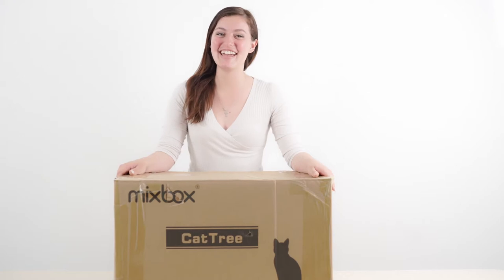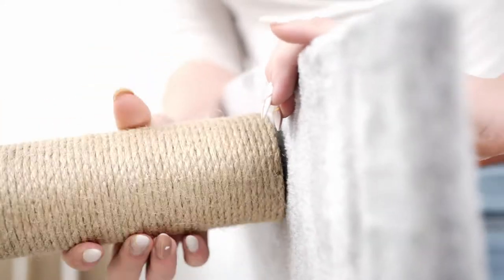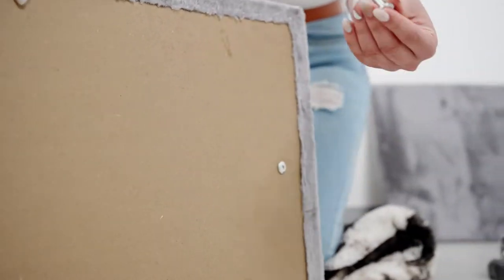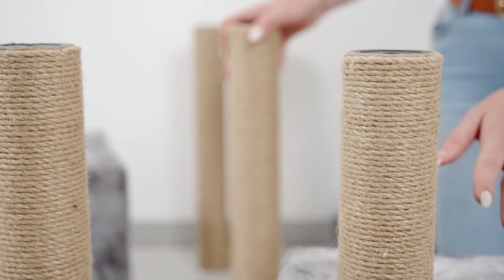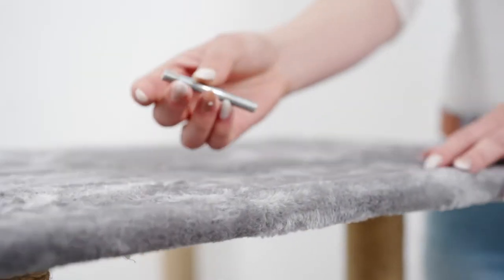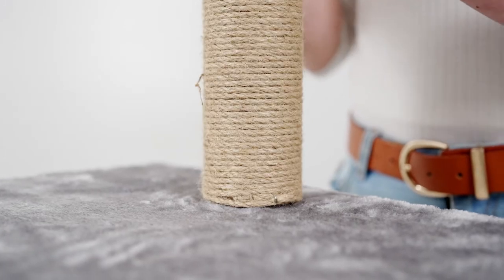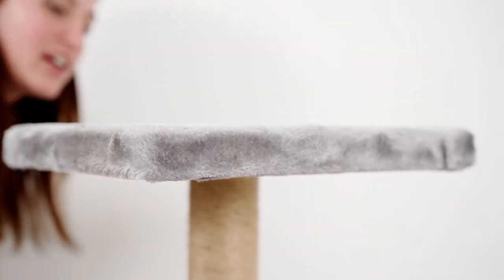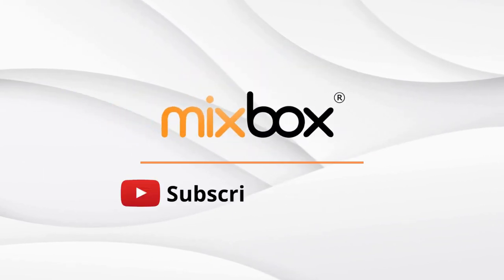Mixbox Large Pet Cat Climbing Frame Tree Tower House Hammock Sisal Scratch Toy product review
Description
The specially designed high platform allows your feline companions to enjoy their relaxing time high up there, making this cat furniture their ultimate sweet home.
The multi-layer structure design of cat tower, convenient for cat's scratching, climbing, sleeping, and exercising; a larger roomy condo offers a luxurious napping experience.
It is suitable for cats and kittens. Can be used by multiple cats.
This product is easy to disassemble and assemble (when assembling, please assemble layer by layer from bottom to top).
Easy to clean up.

Color: Light gray
Size: 60cm x 40cm x 140cm
Product weight: 14kg
Material: board, plush cloth, sisal rope

Note:
- This product is only for pet cats.
- Please do not put it in a place with high temperature or humidity, away from the fire source.
- Please keep it out of reach of children.
- This product includes only a cat climbing frame, excludes any other item.
- Due to different lighting and screen settings, the color of the item may differ slightly from the picture.
- Due to manual measurement, please allow a slight difference in dimension.
- Assembly is required by the customer.

1 x Large cat climbing frame
20112